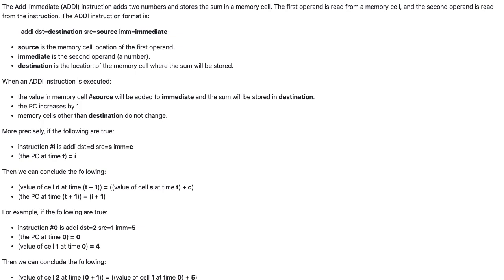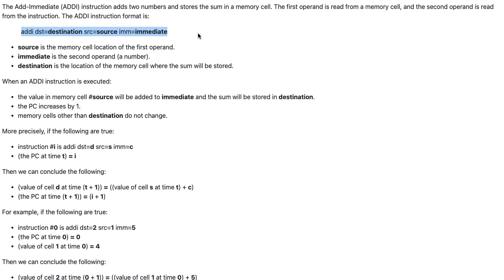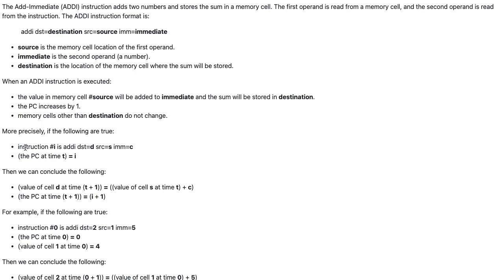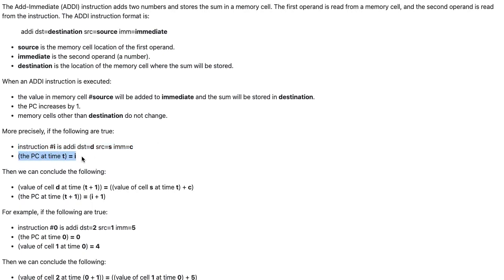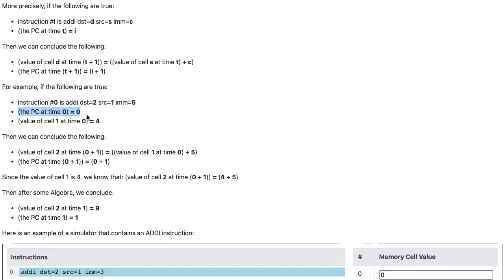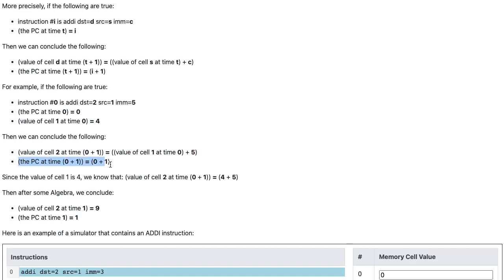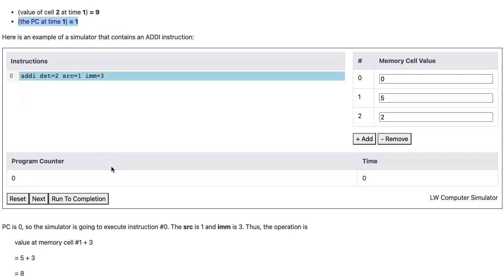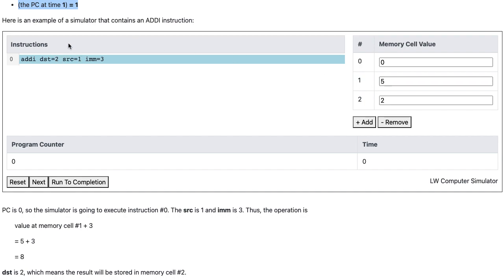MIPS Assembly Language: The ADDI Instruction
How does a computer add numbers?